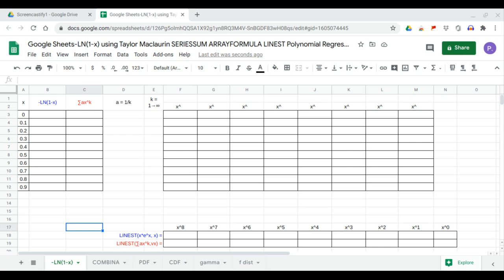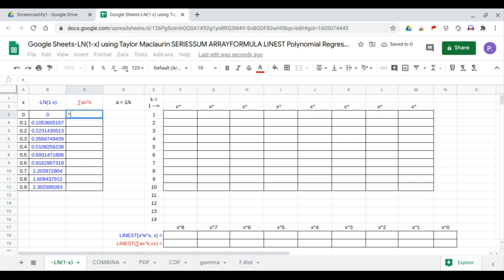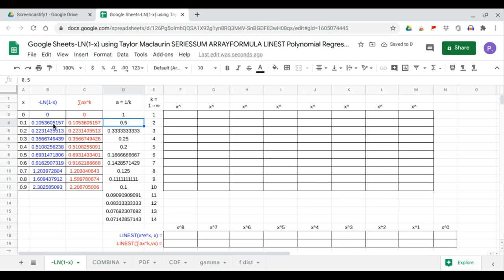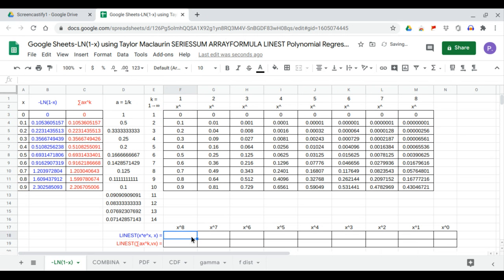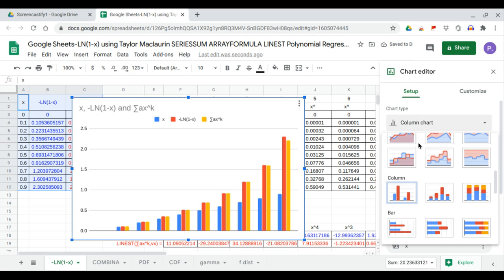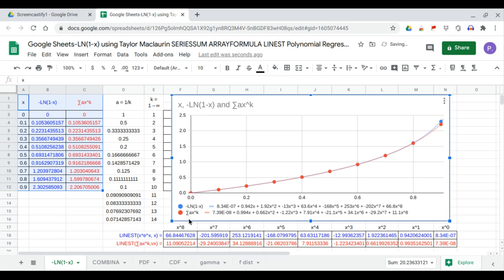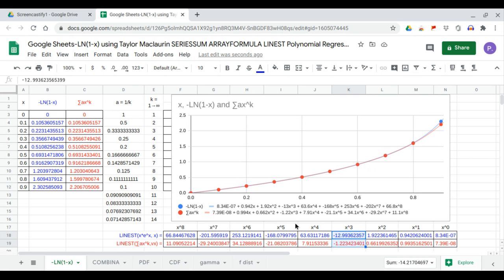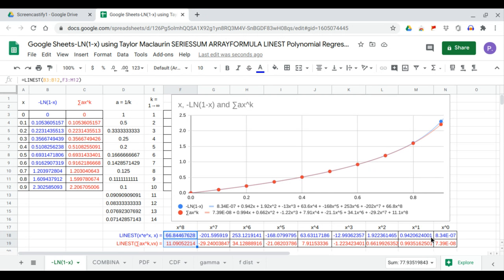Google Sheets -LN(1-x) using Taylor Maclaurin SERIESSUM ARRAYFORMULA LINEST Polynomial Regression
This video shows the use of Taylor Maclaurin SERIESSUM ARRAYFORMULA LINEST Polynomial Regression to generate data set, trend line, and trendline polynomials of -LN(1-x).